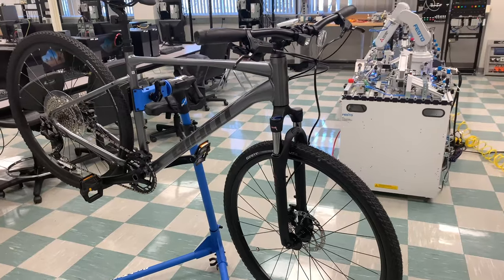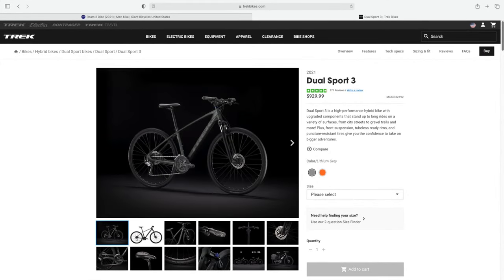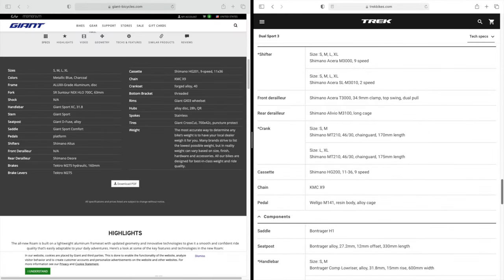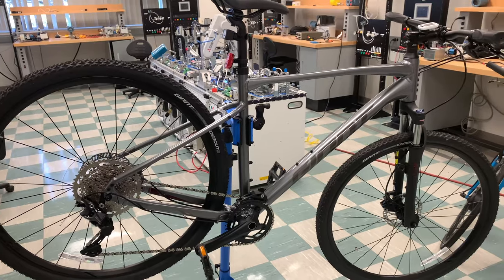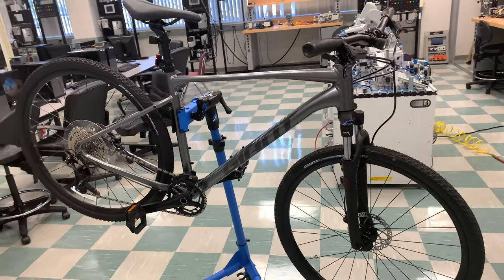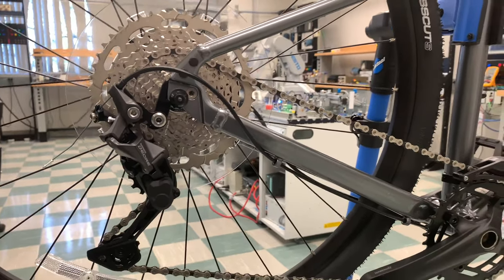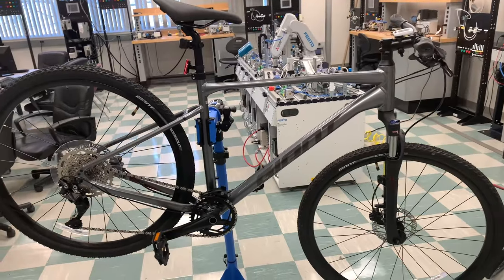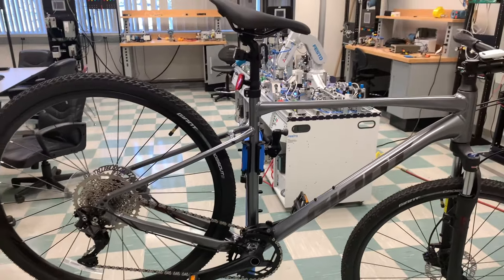2021 Giant Roam 2 Hybrid Bike Review in 4K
This is a review video about my 2021 Giant Roam 2 Hybrid bicycle that I bought a couple of months ago.  It is an amazing bike, but definitely hard to get ahold of one today.  Here is the website that can show you nearby dealers that might have one.

If you are curious how this bike compares to the Roam 4, here is a good review